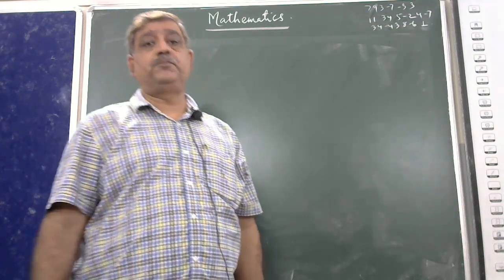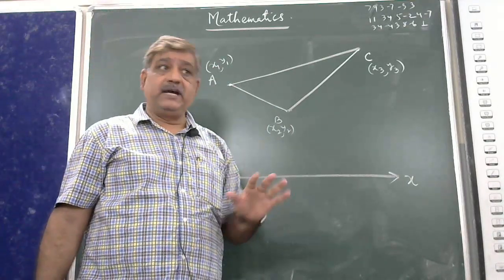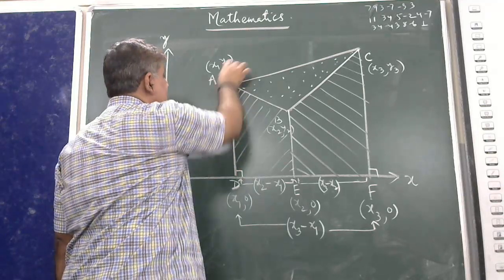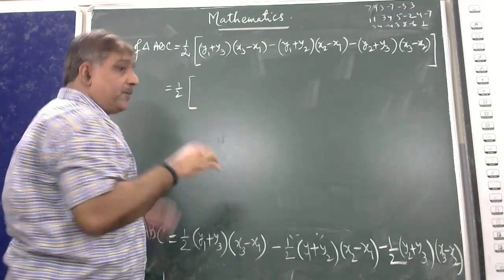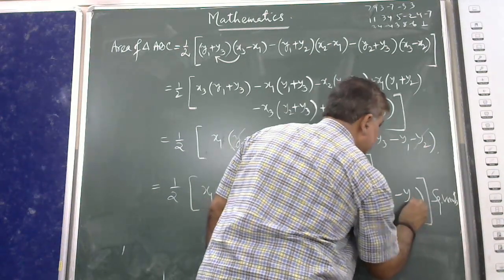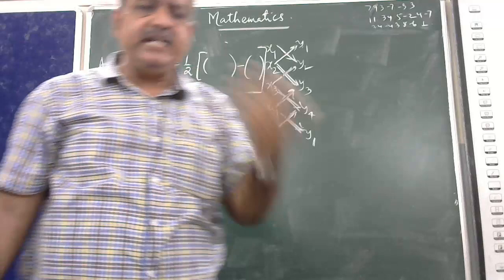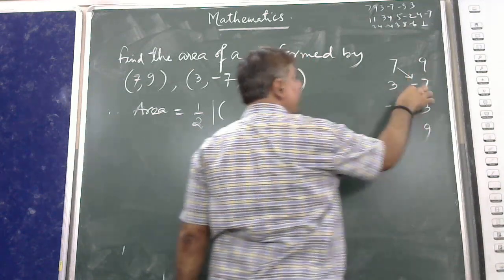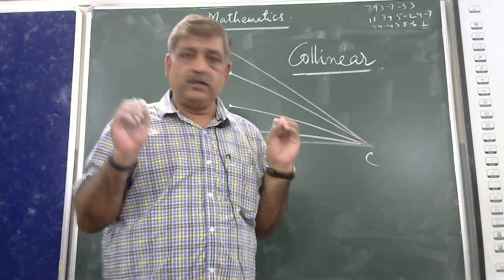Mathematics : Class Xi 21/09/2020